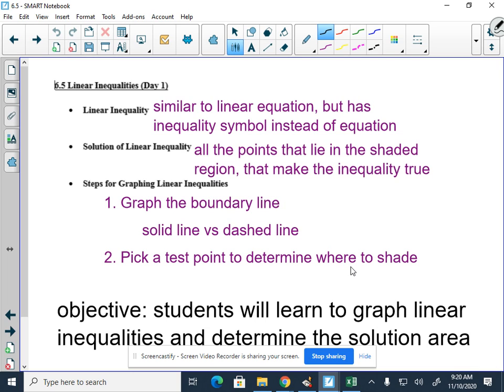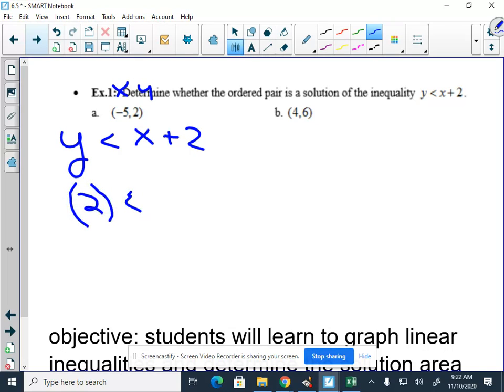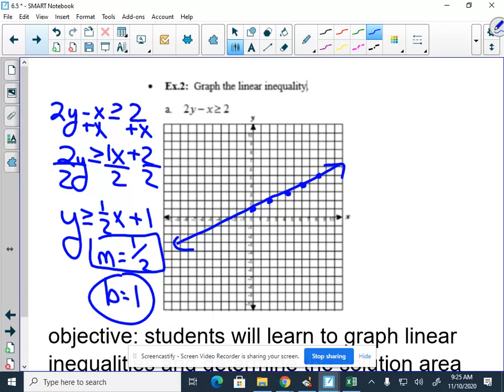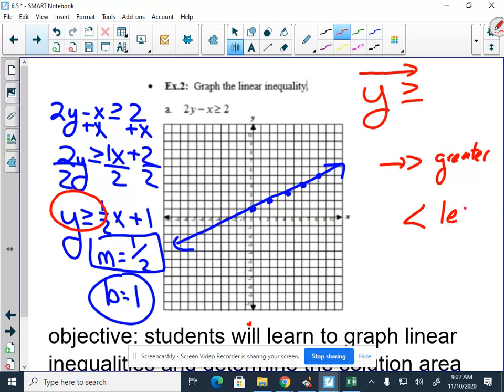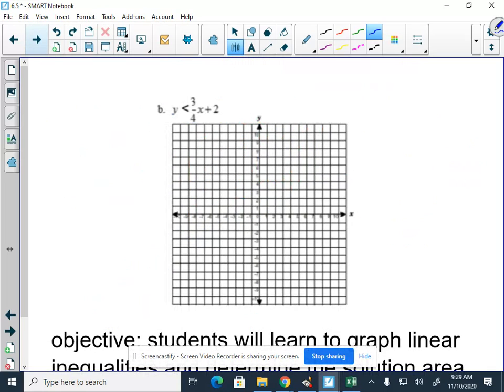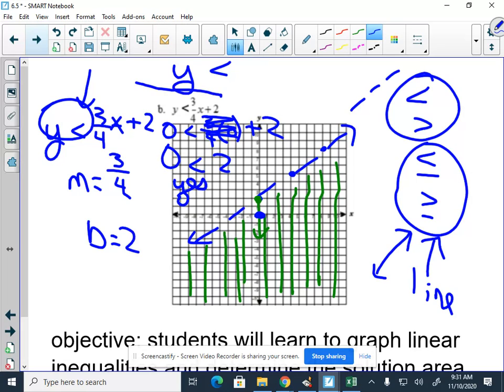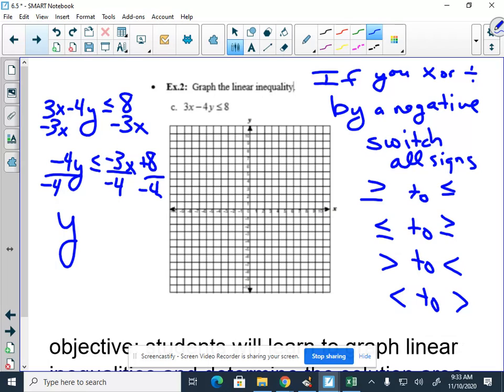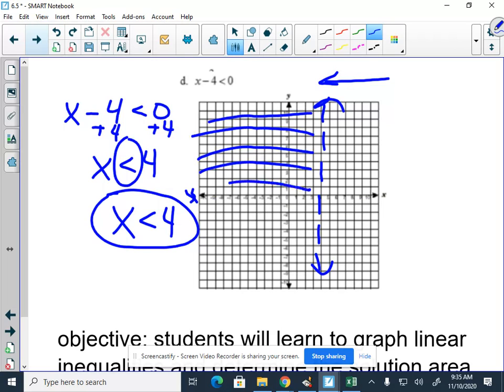6.5 Graphing Linear Inequalities